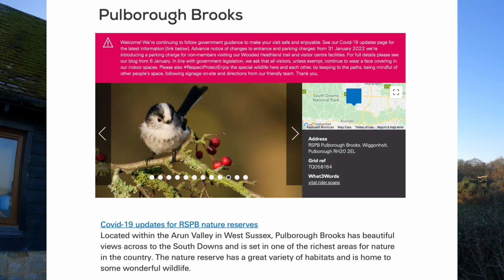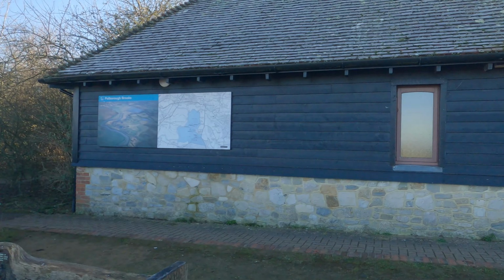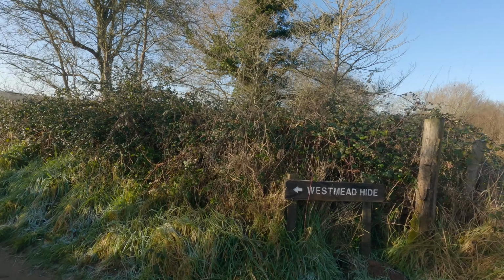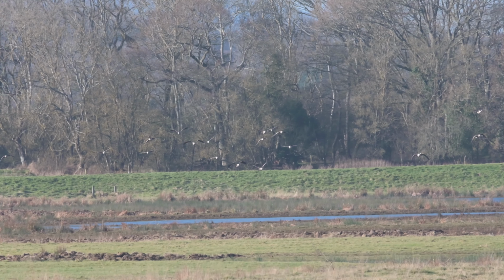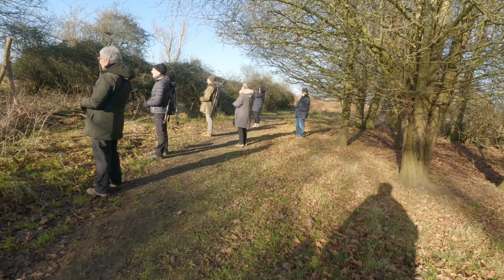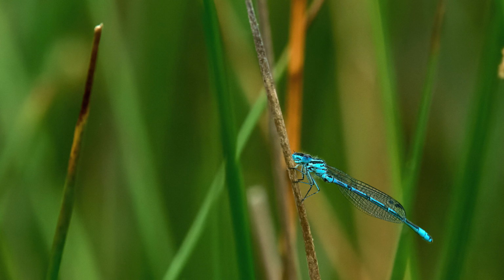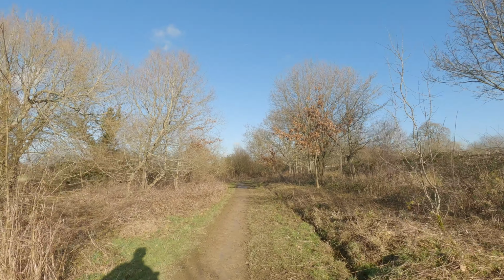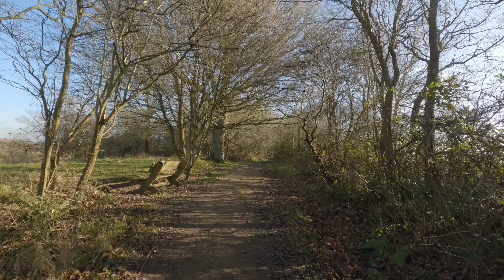Pulborough Brooks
Pulborough Brooks is just one of several RSPB (Royal Society for the Protection of Birds) reserves in Sussex.  I have visited here on a number of occasions during recent years and enjoy spending time in the hides.  This short video covers a mid January visit on a very cold frosty morning.  Footage was taken using a GoPro Hero 9 and a Nikon Z7ii with a 200-500mm f5.6 lens plus 1.4x teleconverter mounted on a Libec TriPod with a Manfrotto 504X Fluid Head.